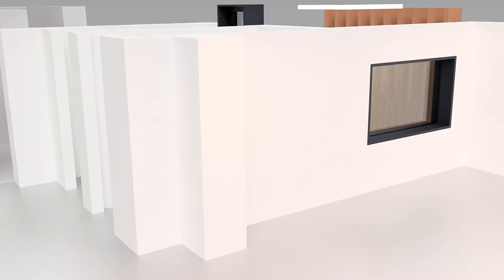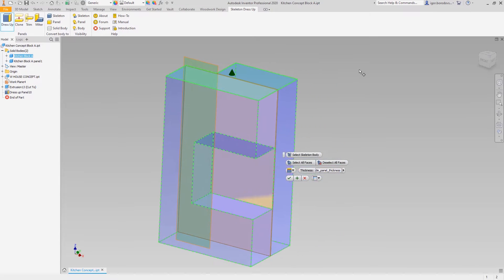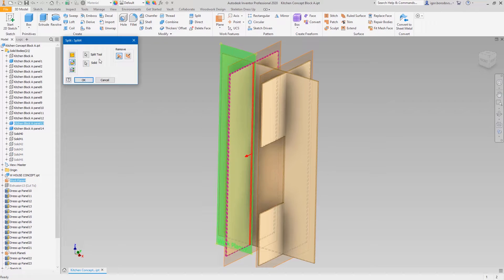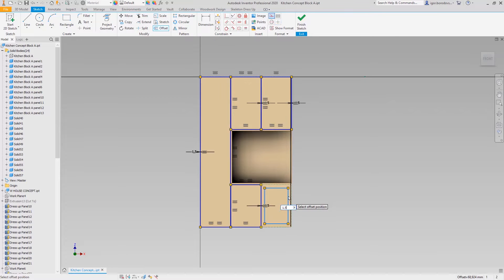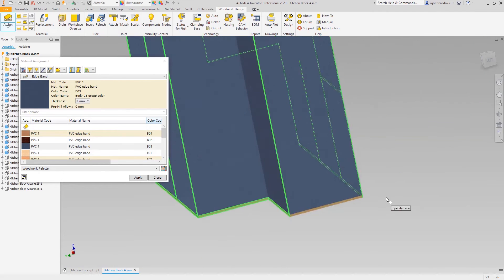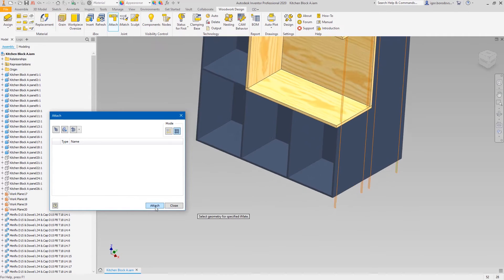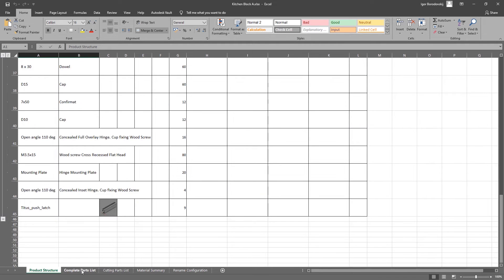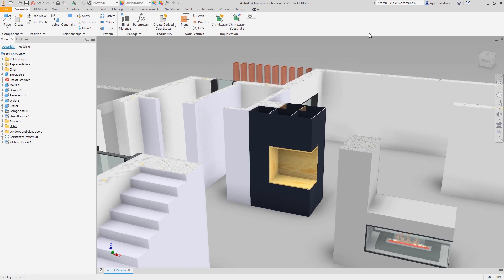Woodwork for Inventor - Kitchen Block Design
This video demonstrates how you can design your furniture models based on an existing layout, imported models, etc. Design starts from a generalised shape of the furniture that later is detailed to a necessary degree. Woodwork for Inventor helps to easily generate panels, apply the materials and do the mounting holes. The final model is used to automatically produce Bill of Materials, Drawings, CNC and Nesting Layout. Due to the high parametrisation of a model, the changes can be easily done on any design stage.